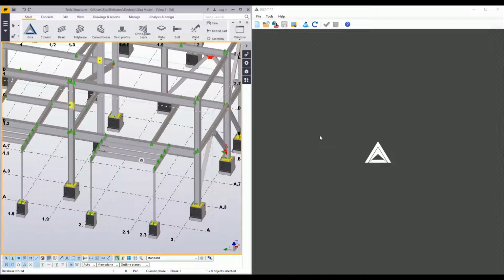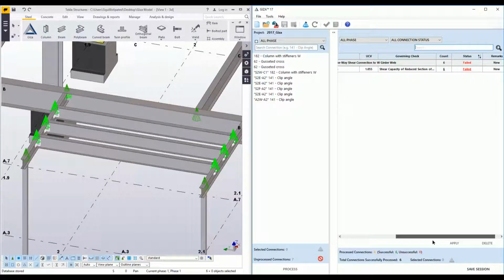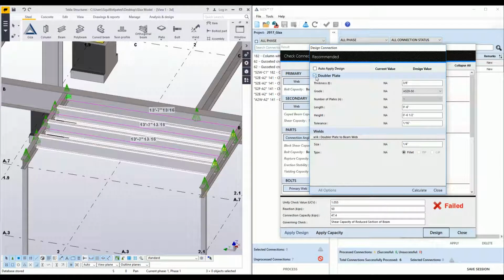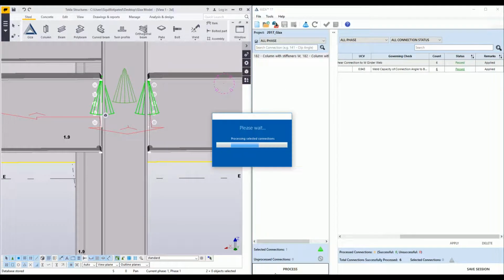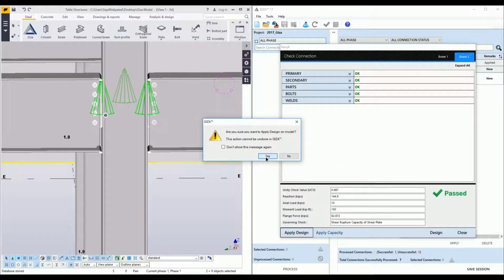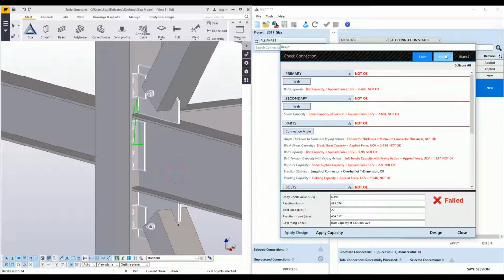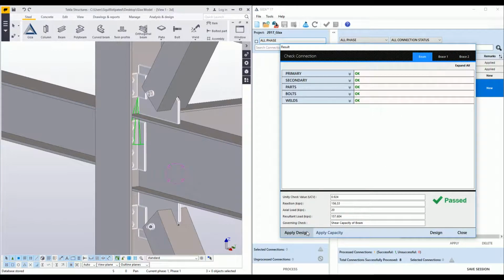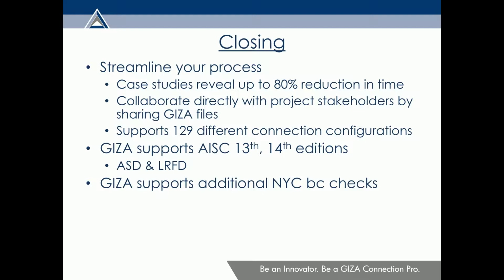GIZA — Connection Design for Tekla Structures (Part 2)